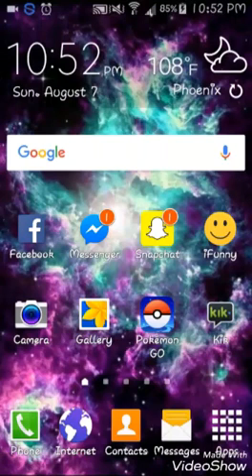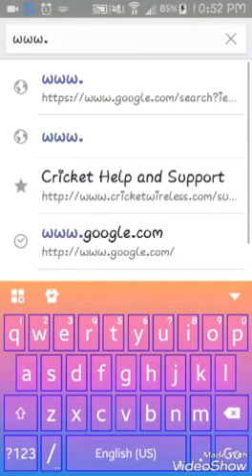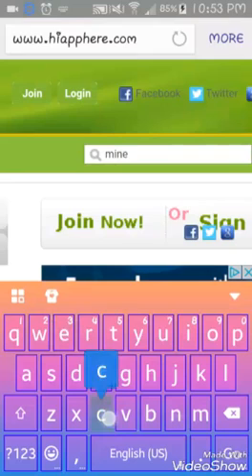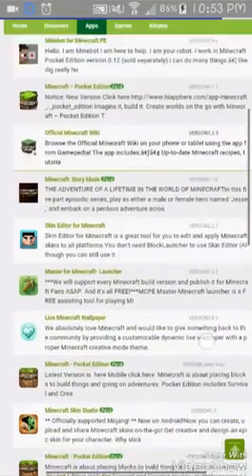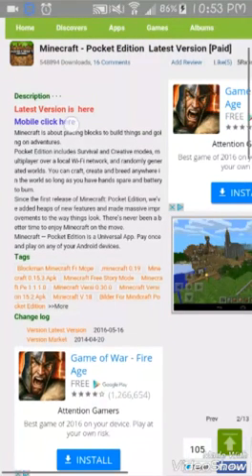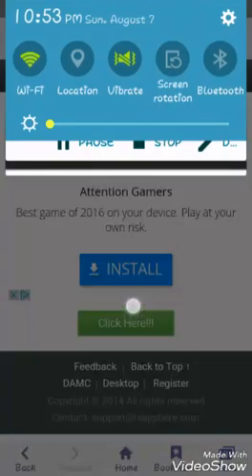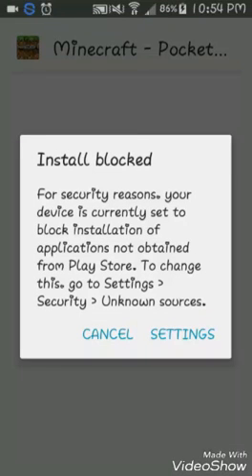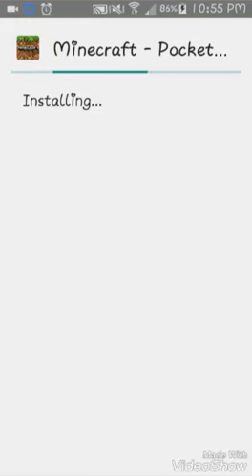How To Get Minecraft PE Free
I hope this helped you Ｏ(≧∇≦)Ｏ